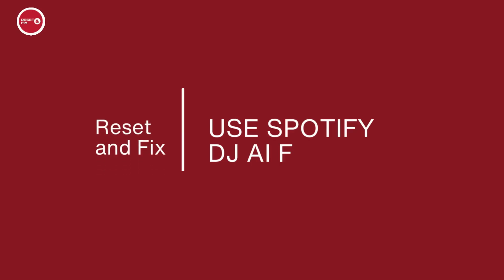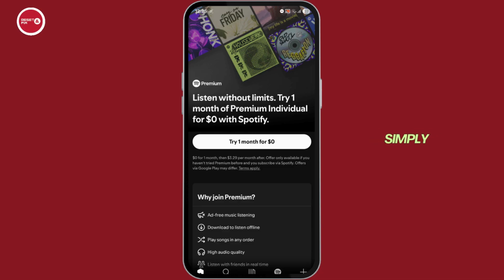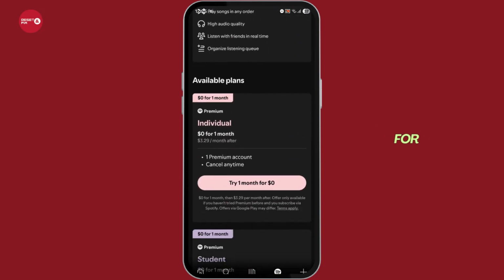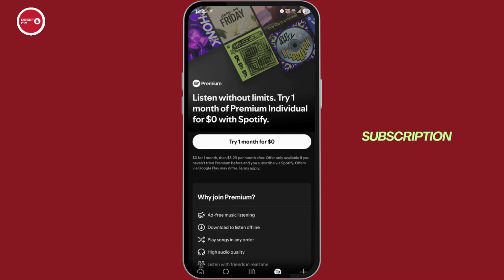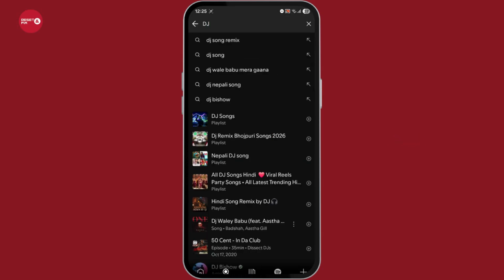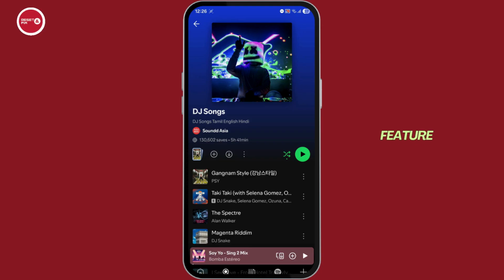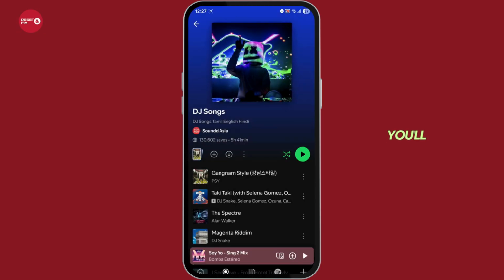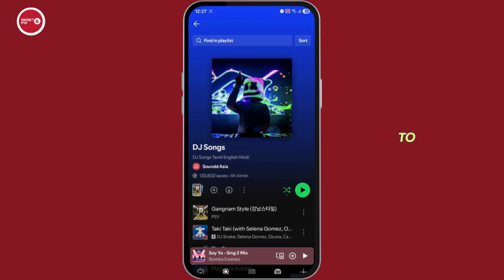How to Use Spotify DJ AI Feature | Get Personalized Music Recommendations (2026)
How to Use Spotify DJ AI Feature | Get Personalized Music Recommendations (2026). Learn how to access and use the Spotify AI DJ feature to enjoy personalized music recommendations and curated playlists. This quick tutorial shows the latest steps to find AI DJ, start listening, and customize your listening experience.

Timestamps:
00:05 – Open the Spotify App
00:24 – Go to the Home Screen
00:46 – Find the AI DJ Feature
01:08 – Start Listening to AI DJ
01:26 – Done

Spotify AI DJ creates a personalized listening experience by combining music recommendations with AI-generated commentary based on your listening habits. Follow this step-by-step guide to access the feature, explore personalized mixes, and enjoy a customized music experience. Availability may vary by country and account type.